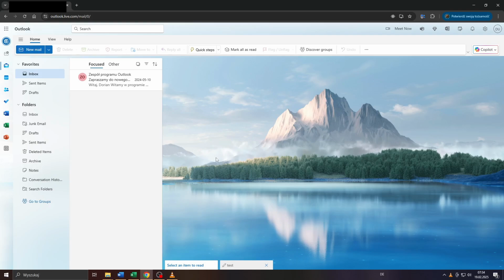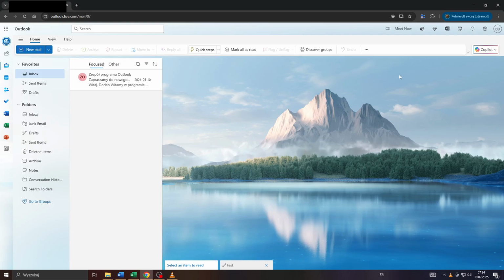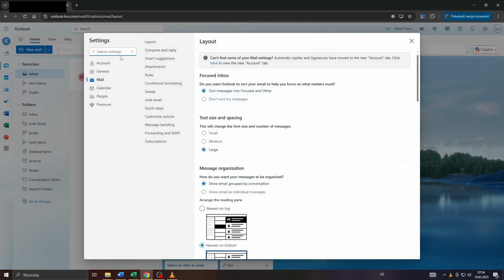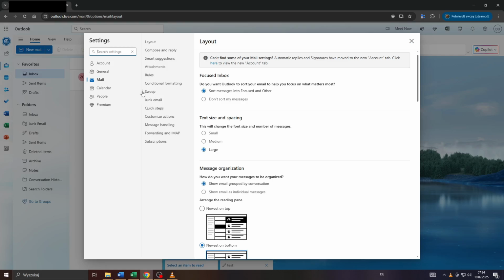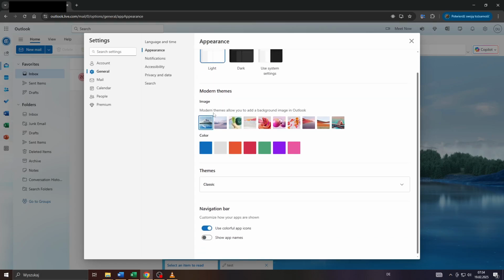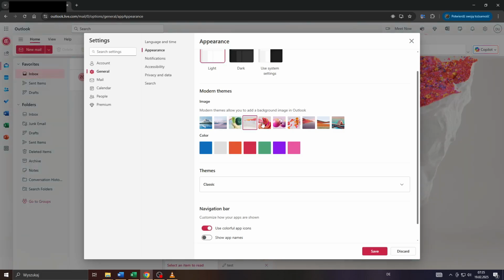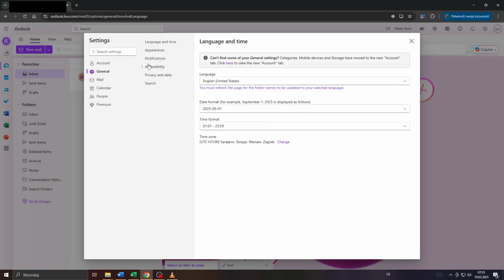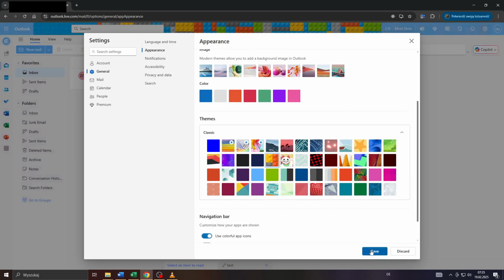How to Change Theme on Outlook | Customize Outlook Appearance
Personalize your Outlook by changing the color theme and interface design.